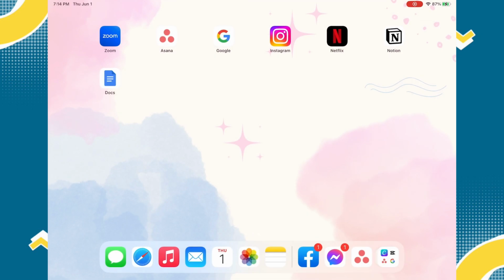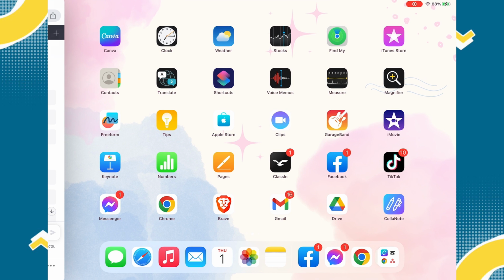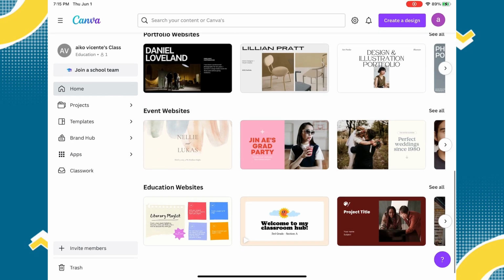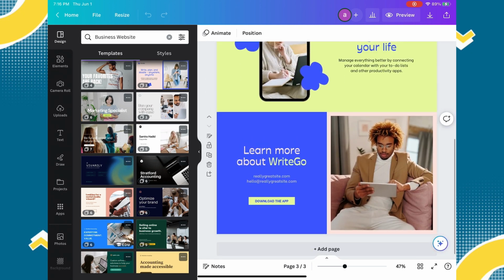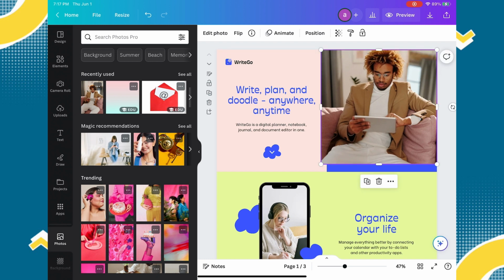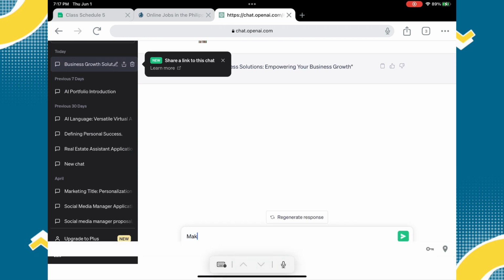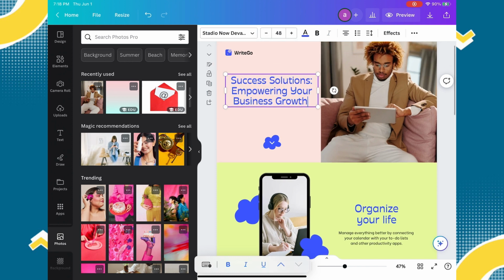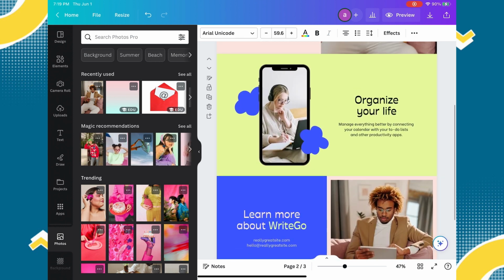How To Create A Website In Canva With AI ChatGPT (Easy)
In this video I'll show you How To Create A Website In Canva With AI ChatGPT. The method is very simple and clearly described in the video. Follow all of the steps & you will know How To Create A Website In Canva With AI ChatGPT.